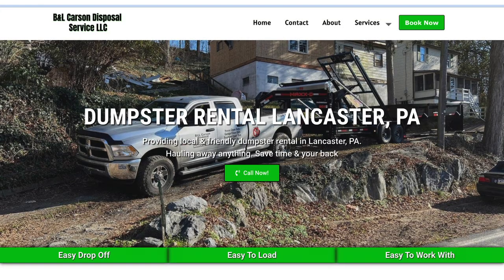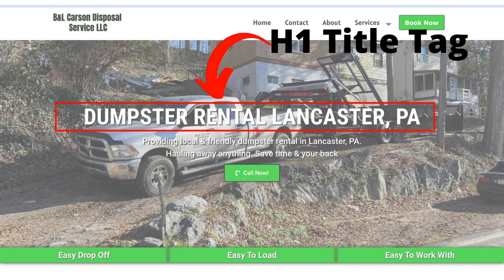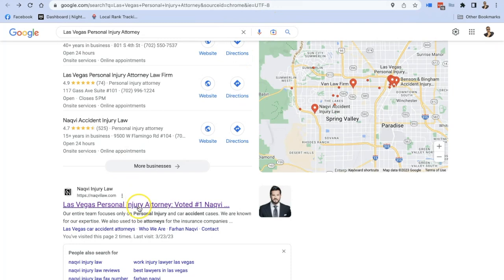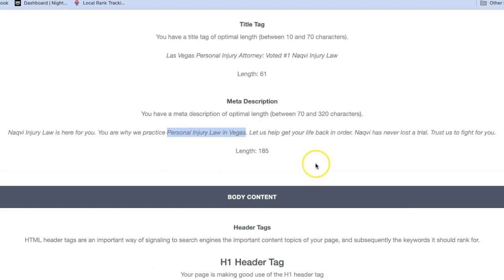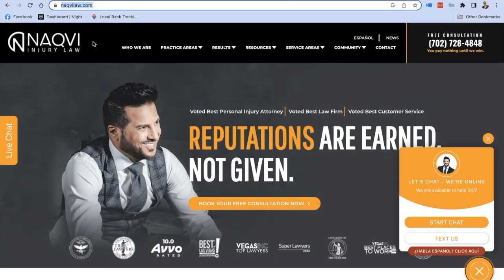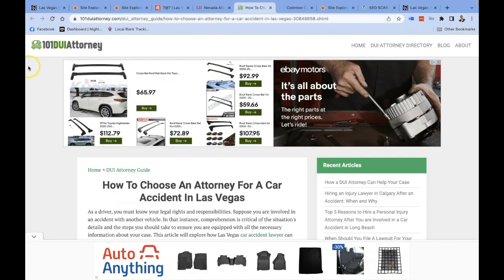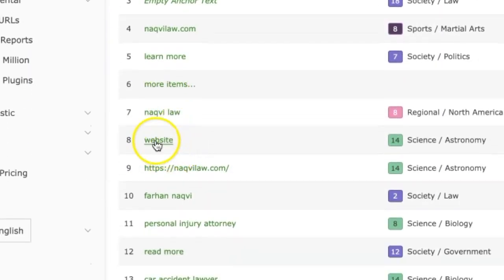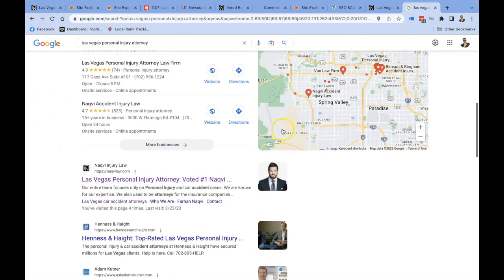Decoding the Two Halves of SEO: Understanding the Differences Between On-Page and Off-Page SEO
In this YouTube video, I'm serving up some SEO knowledge that's hotter than a jalapeño pepper. I'll be breaking down the two halves of SEO: the on-page stuff (like your website homepage) and the off-page stuff (like backlinks). It's like a game of two halves, and we'll show you how to score big with both!

I know it's a grueling battle to get your website to rank high on search engines, but trust me, it's worth it in the end. Think of it like running a marathon, but instead of a finish line, you get customers coming to your business like it's a fire sale. So let's dive in and make sure your website is found by the people who need your services.